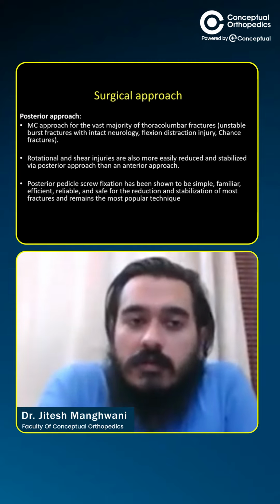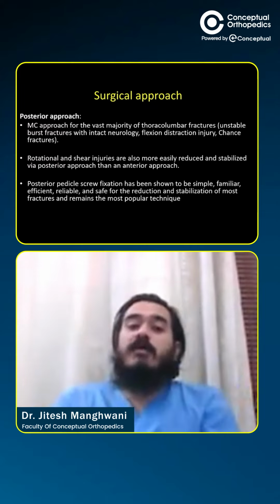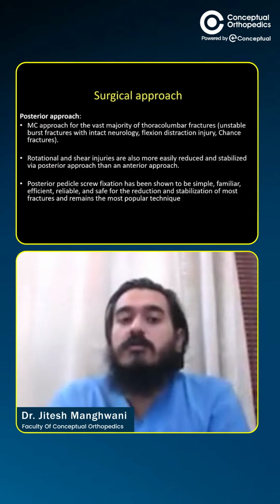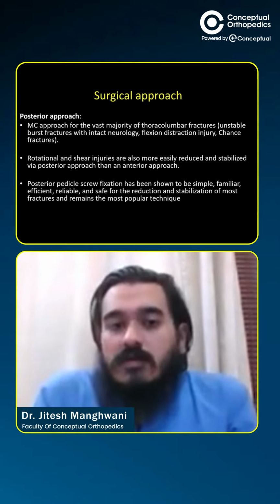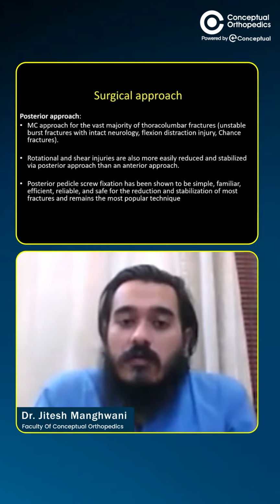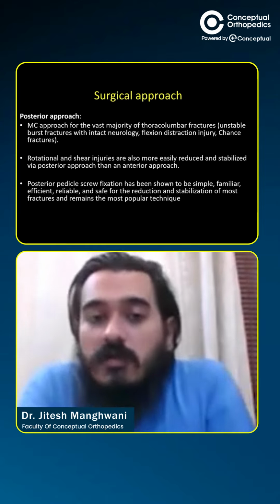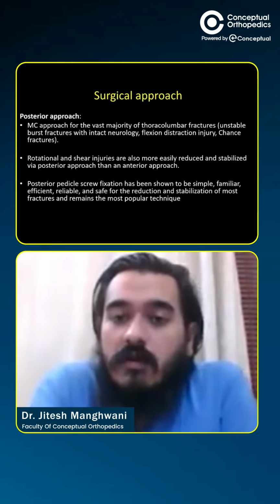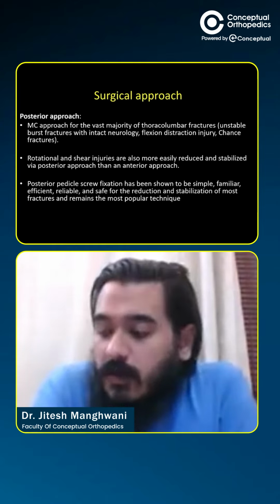Different Surgical Approaches by Dr. Jitesh Mangwani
In this session, Dr. Jitesh Mangwani discusses various surgical approaches & their indications. This overview provides valuable insights for medical students, orthopedic trainees, and practicing surgeons to understand decision-making in surgery.

Learn about the various surgical approaches for thoraco-lumbar fractures from renowned spine surgeon Dr. Jitesh Mangwani.

✅ Perfect for orthopedic students, spine surgeons, and medical professionals.
✅ Understand indications, benefits, and recovery for each surgical approach.